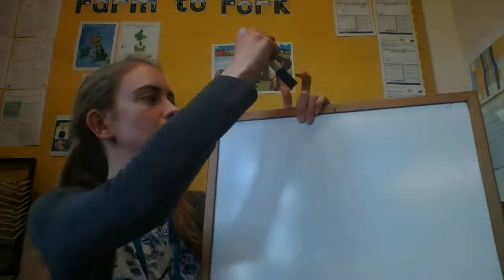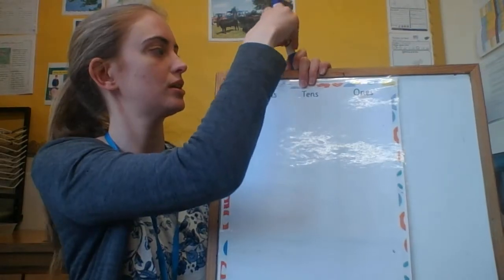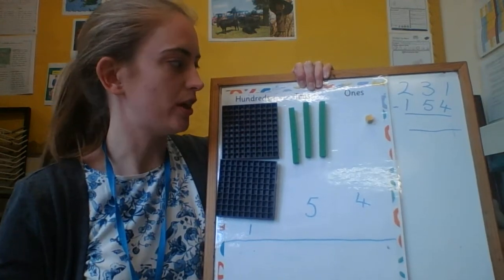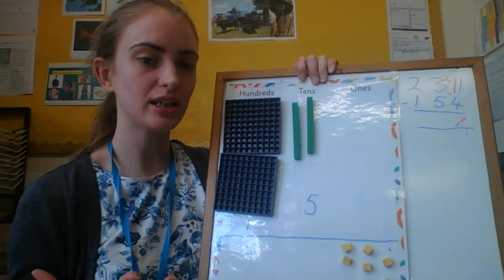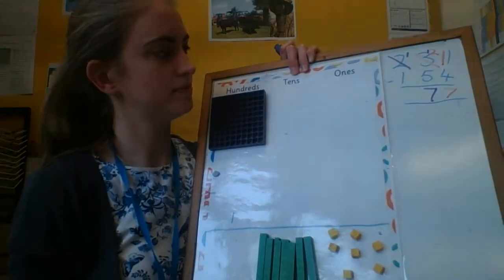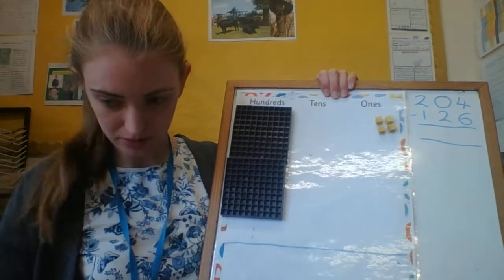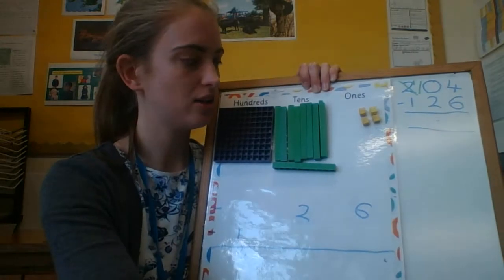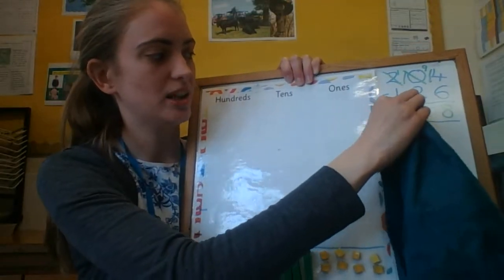Y3 maths Thurs column subtraction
Mis Pearce explains Thursday's lesson.